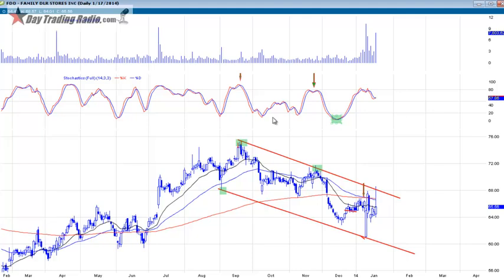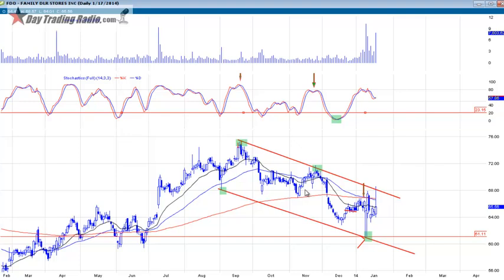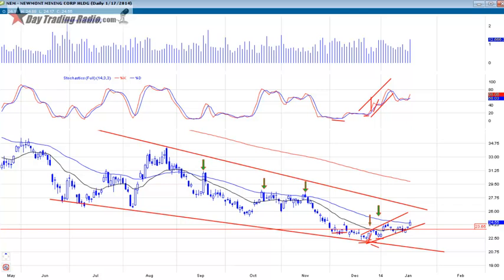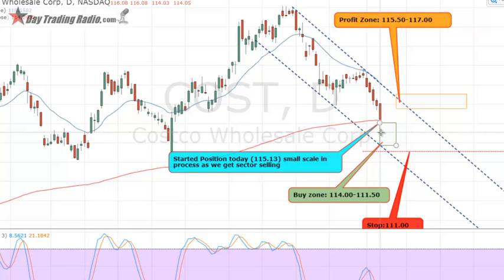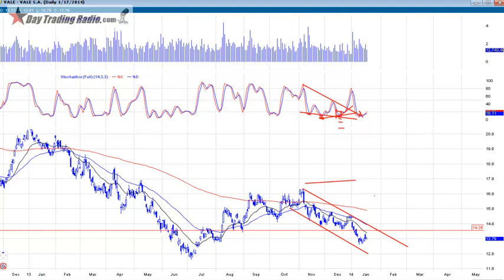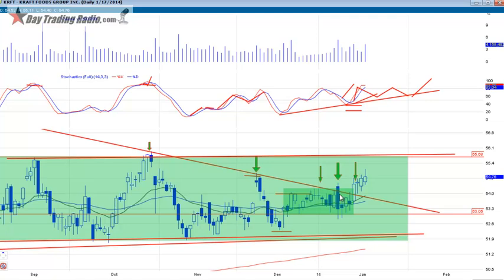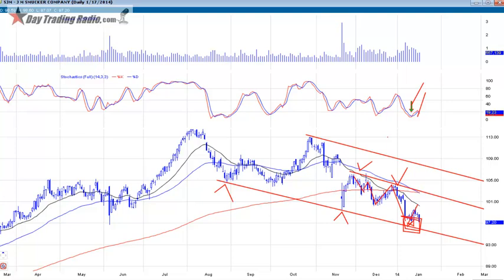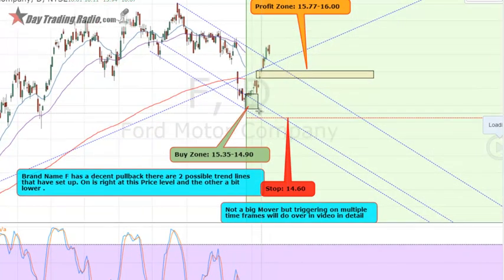High Probability Setups in Stocks for the week of January 21st 2014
The alert system works on your mobile phone iPhone, or android, using an innovative method/app on your mobile device, basically turning your phone into a walkie talkie. DayTradingRadio.com 2019 Legal Disclaimer and Full Risk Disclosure; to learn the methods and try out the dashboard with all features now for 30 days free DISCLAIMER